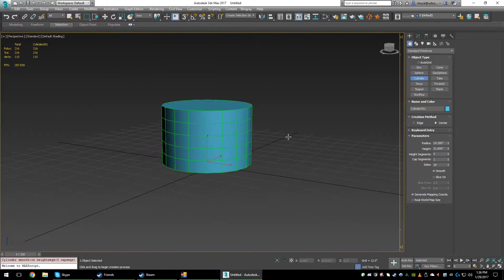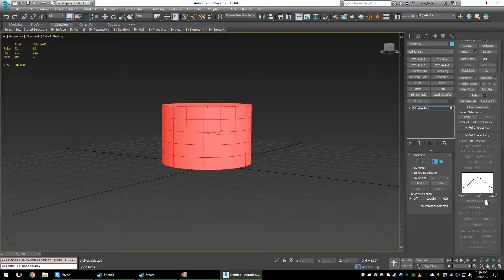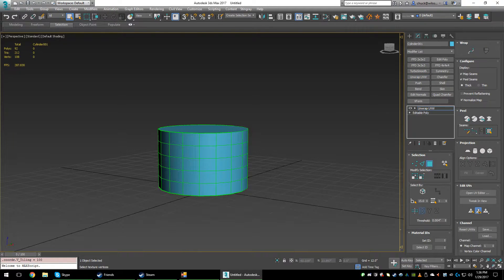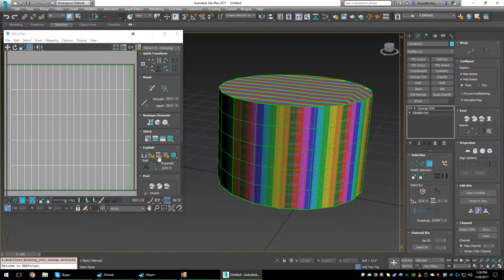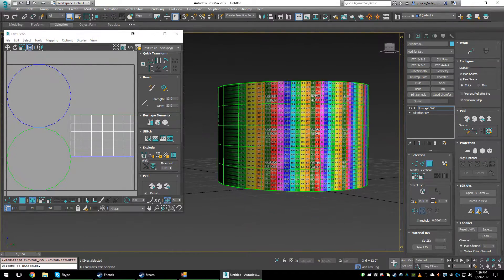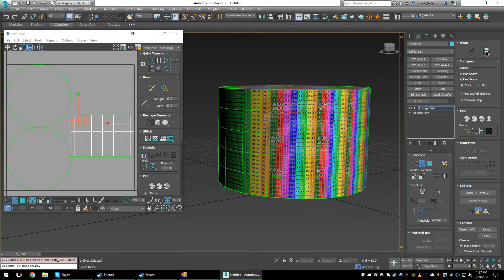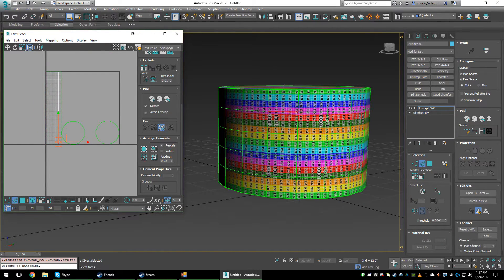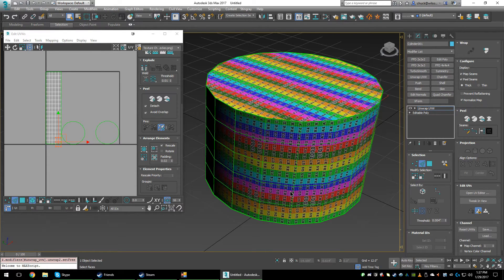3DS MAX 2017 AutoDesk Unfold Strip From Loop UV Tip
3DS MAX 2017 AutoDesk Unfold Strip From Loop